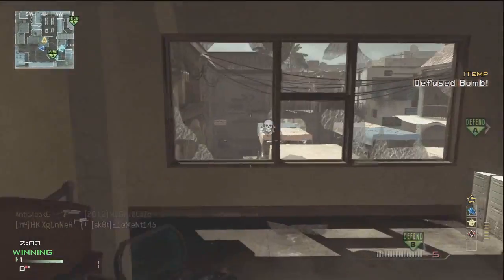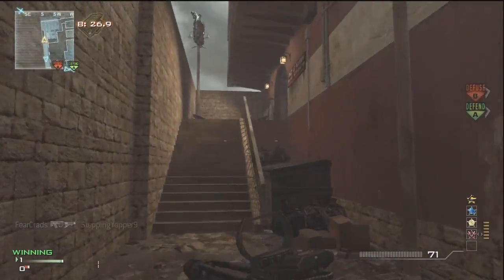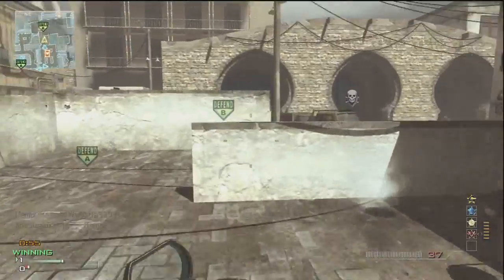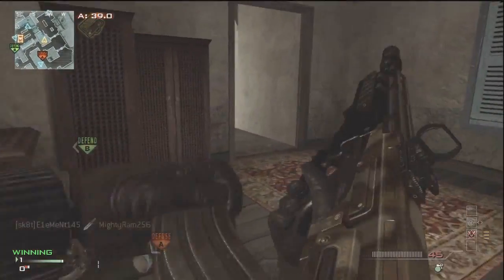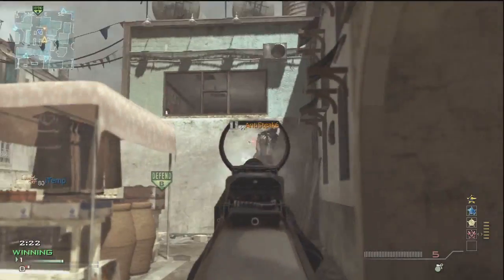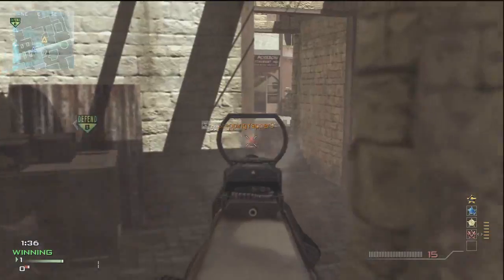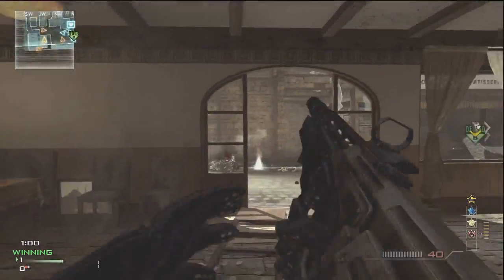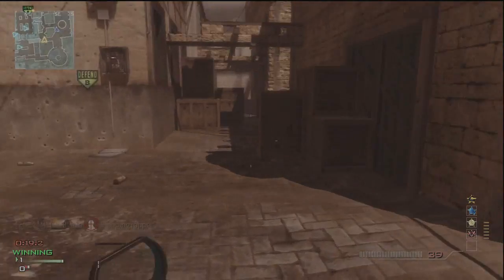How To Moab: Seatown Demoliton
Tell me if you want more of these guys or not! 2,000 likes?

Mike